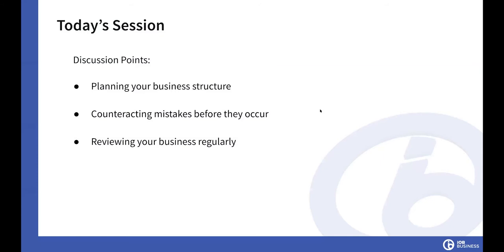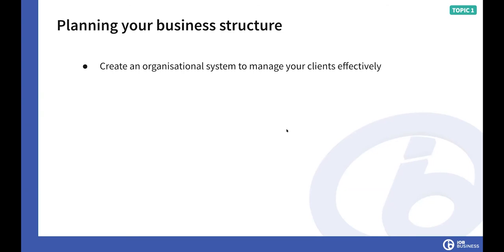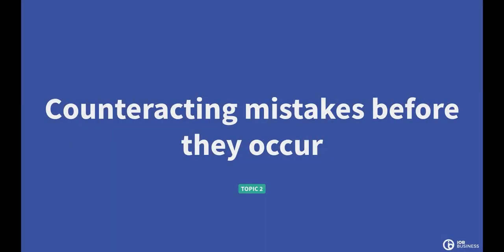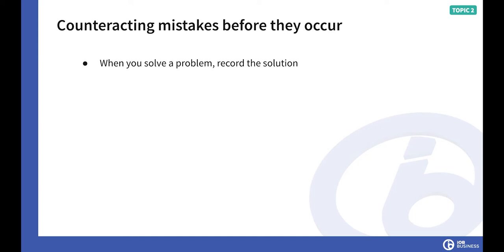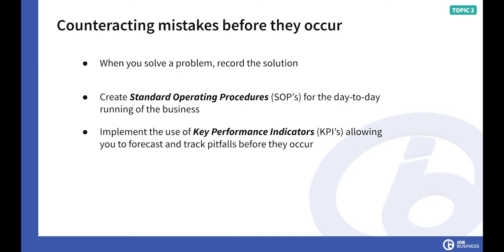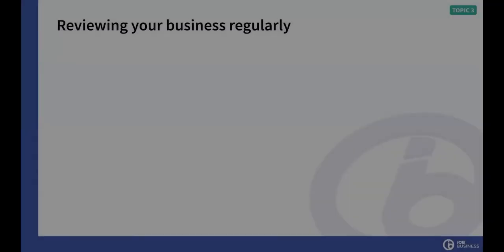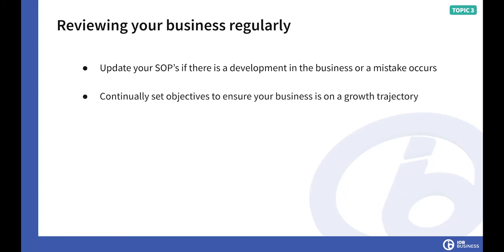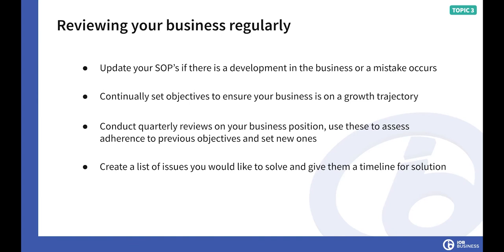Ensuring the smooth running of a Digital Agency - iOB Business Webinars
The effective management of a Digital Agency is crucial to ensuring long term success. Discover the steps you can take to make a lasting impression with your clients.

In this webinar we cover:
- Planning your business structure
- Counteracting mistakes before they occur
- Regular reviews

00:00 - Welcome
01:41 - Introduction
03:00 - Planning your business structure
08:19 - Counteracting mistakes before they occur
16:03 - Reviewing your business regularly
21:03 - Discover the opportunity
22:18 - Q&A